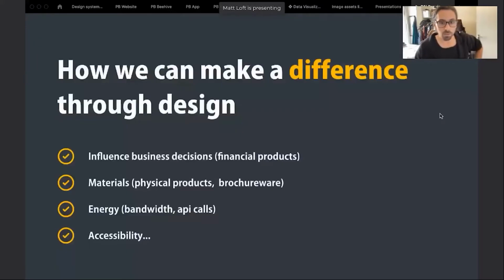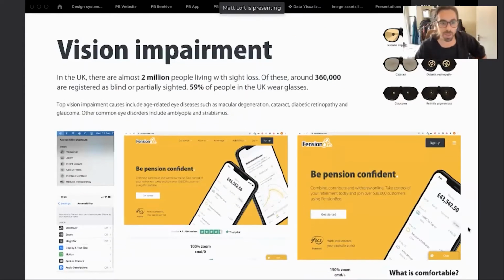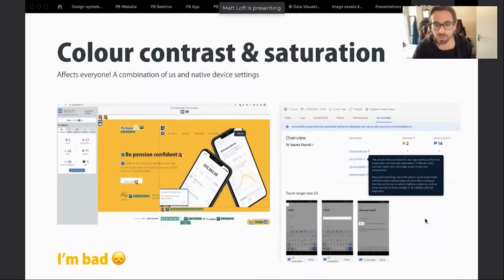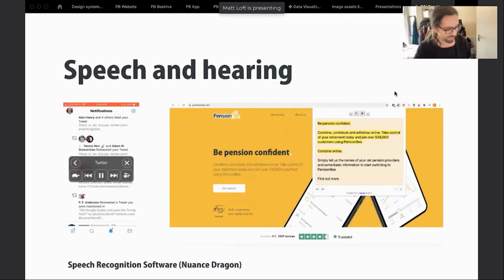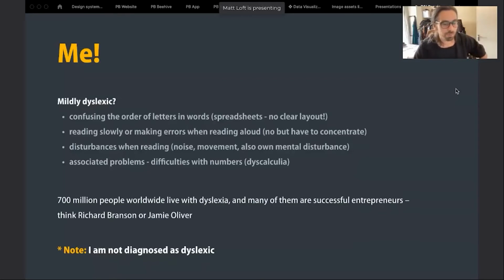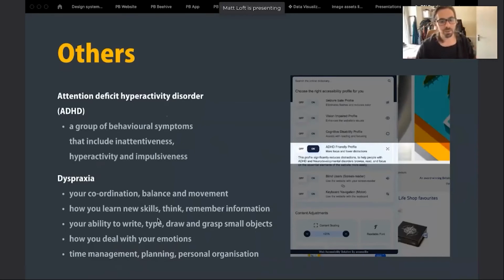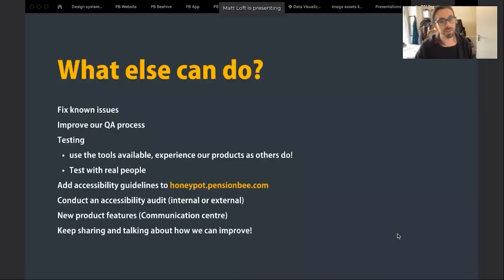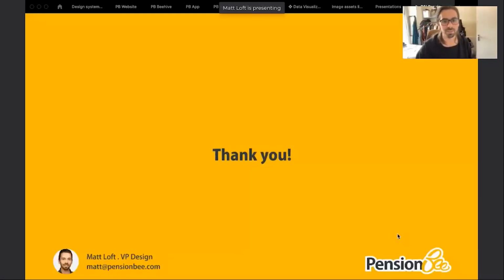Responsibility in design: designing products for accessibility, disability and neurodiversity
PensionBee aims to make pensions simple and engaging for everyone. Join our Chief Design Officer, Matt Loft, in this talk where he explores how we can ensure that we're designing products with accessibility, disability, and neurodiversity in mind. By designing for as many experiences as possible, we're working to include a large and important part of our customer base.

(capital at risk)

PensionBee makes it easy to stay on top of your pension and take back control of your personal finances. Check out our plans and learn more about what we do (capital at risk)

Read our blog for money saving tips, pensions info, and more

Video editing: Zainabb Hull